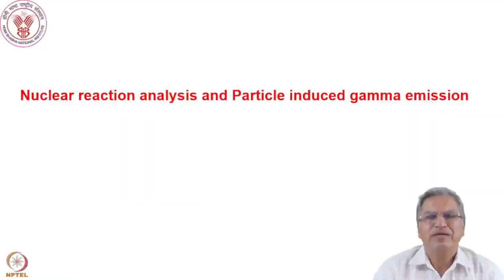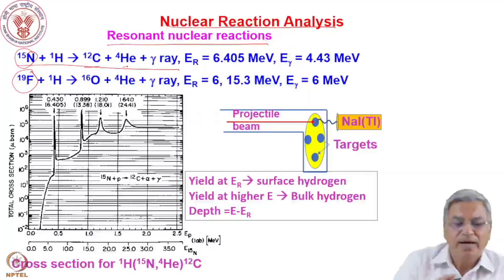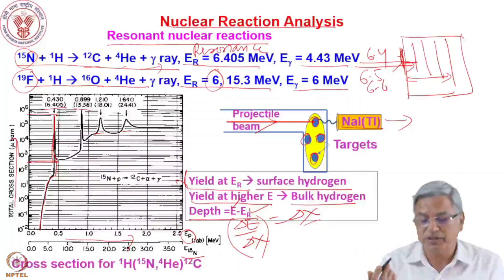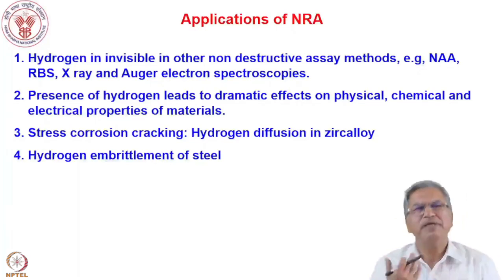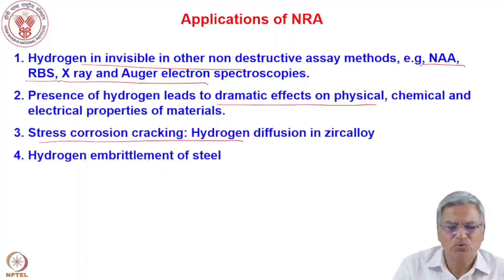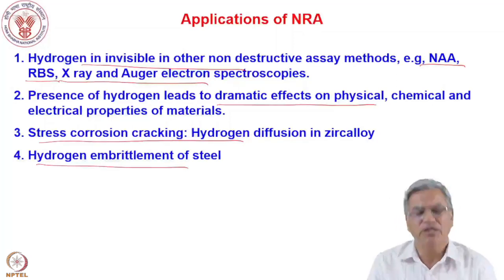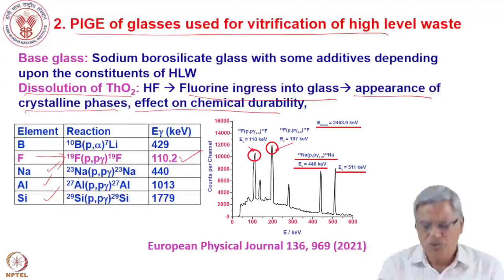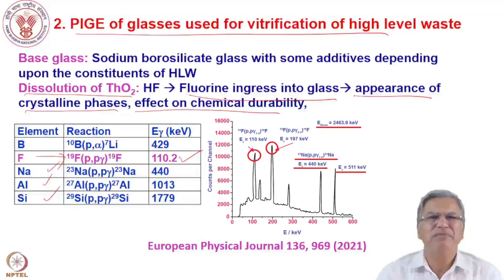Week 8: Lecture 36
Week 8: Lecture 36 : Nuclear reaction analysis and particle induced gamma emission